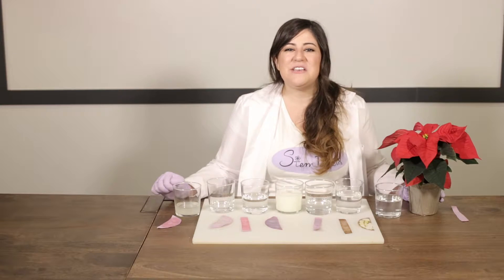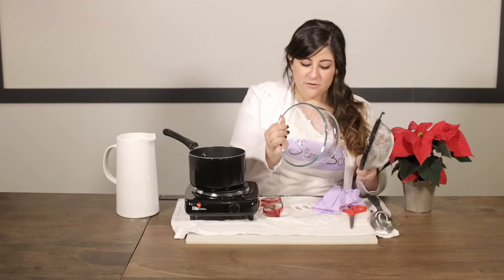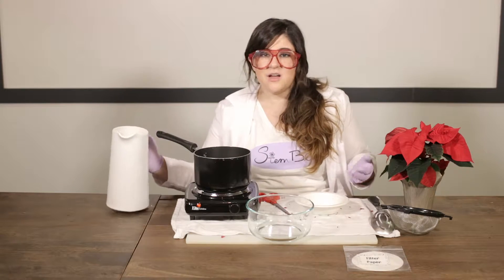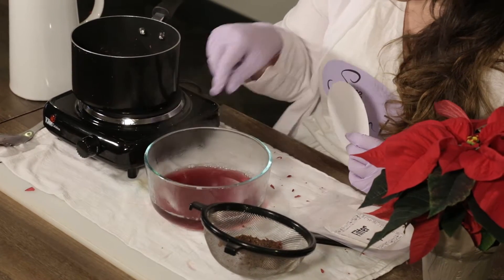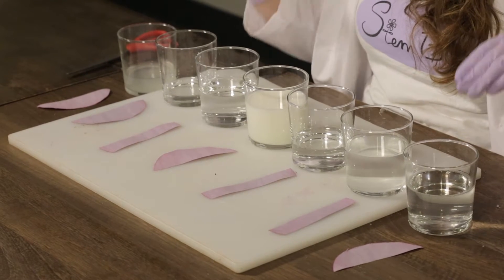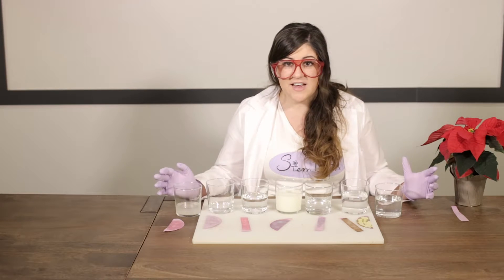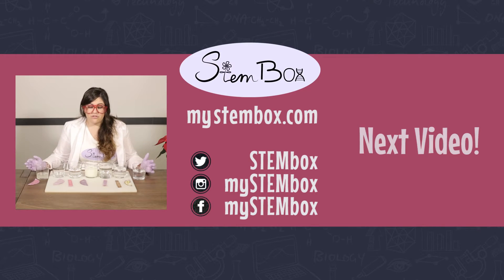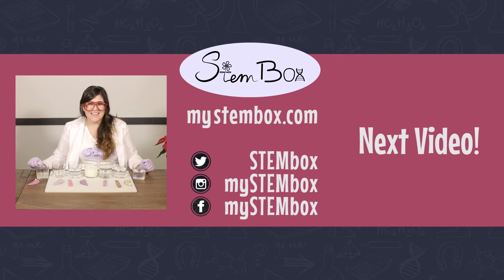Poinsettia pH Paper!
This month StemBox's Holiday Hodge podge box explores how to make pH paper out of the holiday poinsettias in your home! Follow along in this video tutorial to troubleshoot and learn about the science at work!